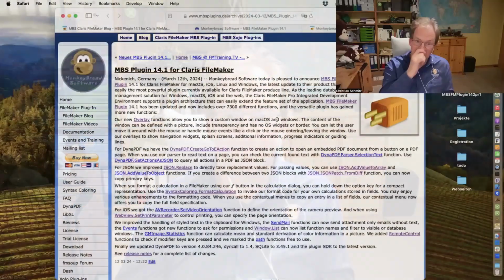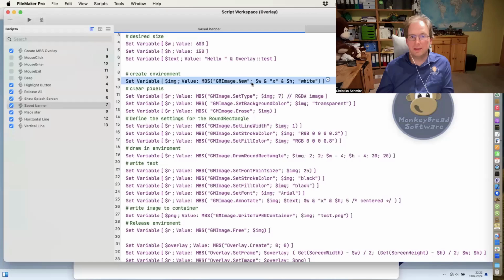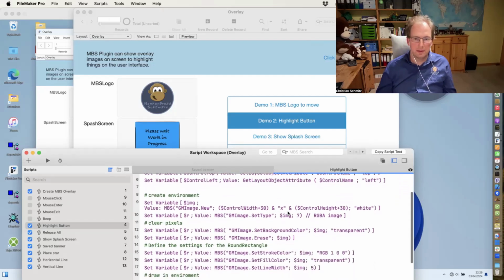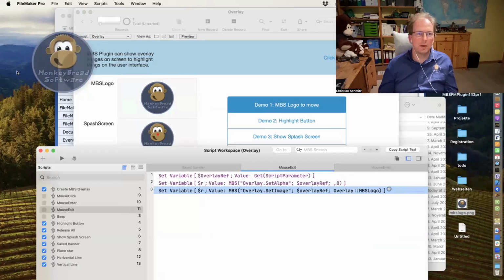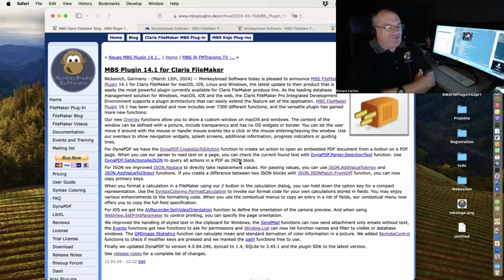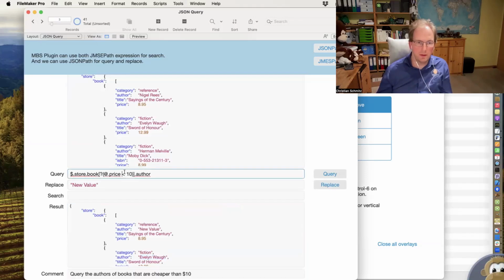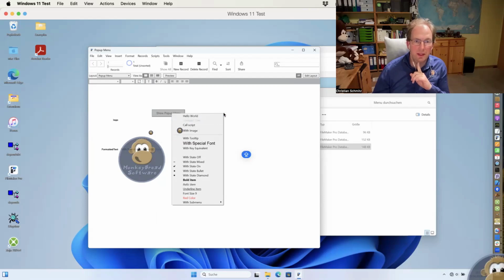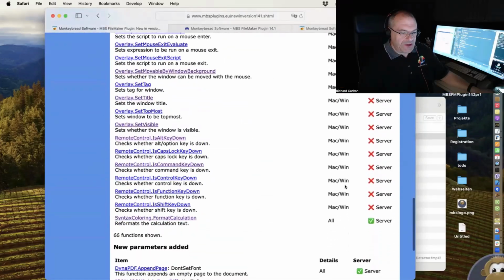The FileMaker Monkeybread Plug-in 14.1 with Christian Schmitz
The 14.1 MonkeyBread Plug-in update includes a lot of new features, including the ability to have Overlays that interact with your FileMaker database.

70 hours of video content AND one copy of Claris FileMaker Pro! 🎥

FMTraining.TV
2122 9th St., Suite 102

Imj3zEXXWfcYeEyeYrcWkMuJXeK4p6siBU/edit?usp=sharing